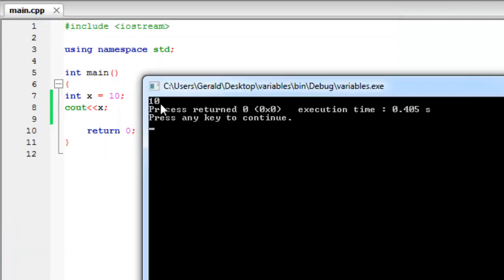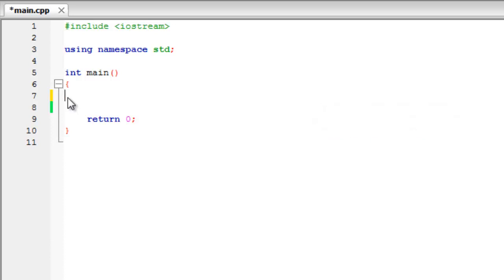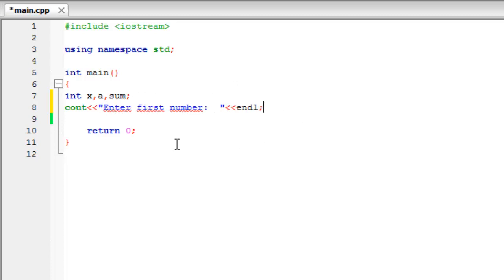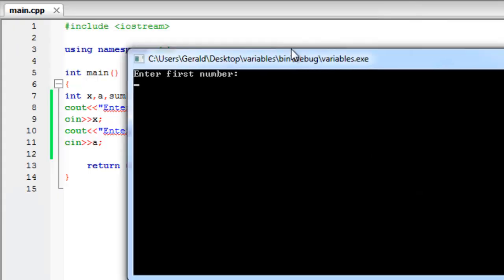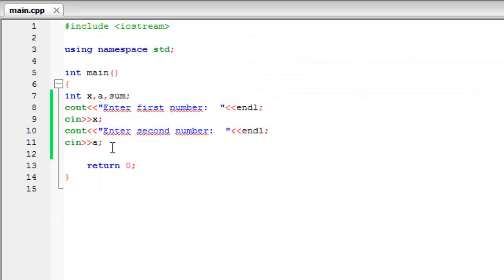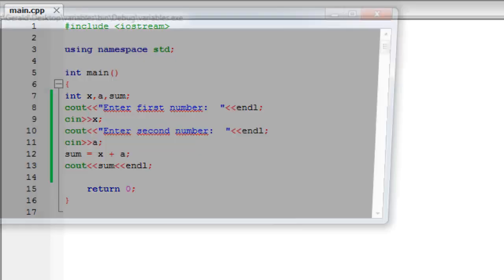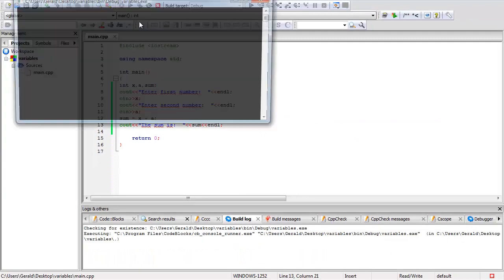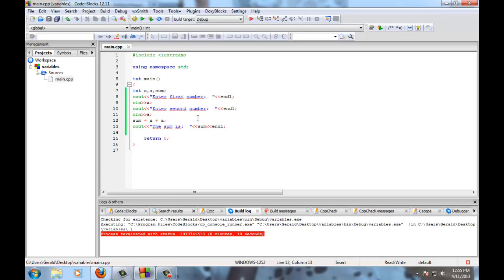C++ Tutorial - Variables and "cin" Instruction